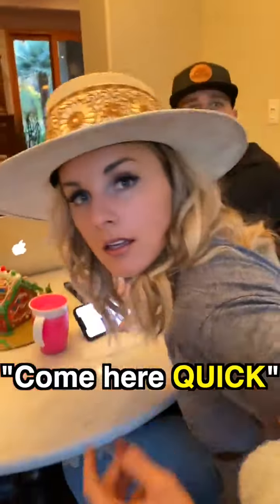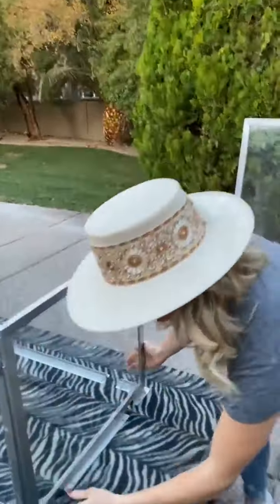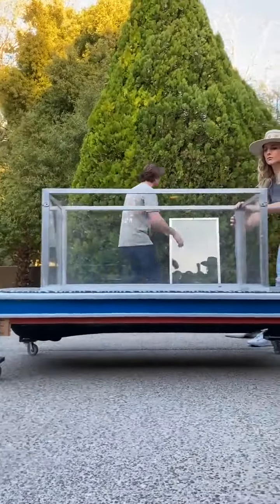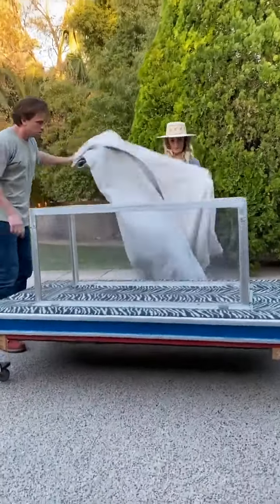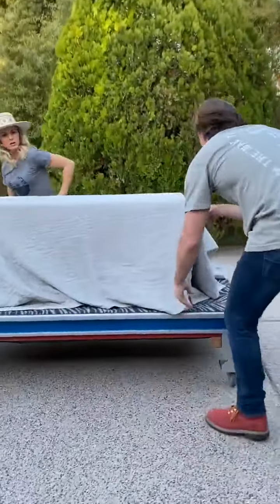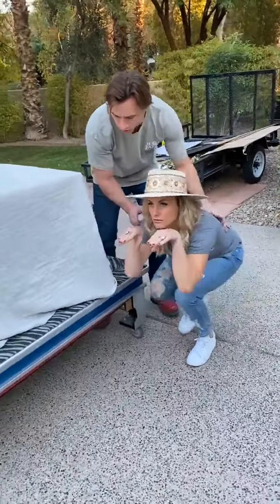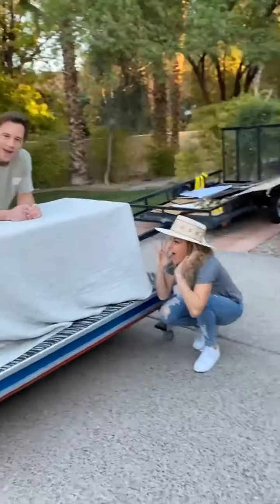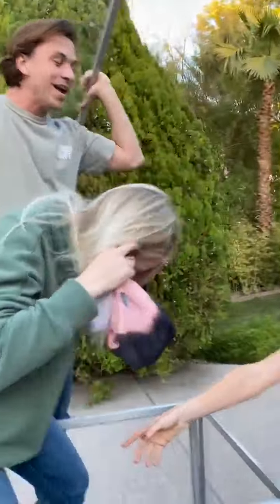whoa! That's how they disappear!?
The videos on this page include scripted dramas, satires, parodies, magic tricks, and other forms of entertainment. Names, characters, and incidents are often the product of the director’s imagination, so any resemblance to actual persons or actual events is purely coincidental.